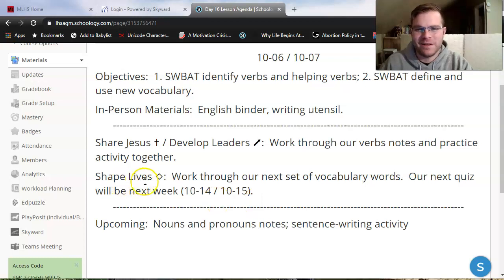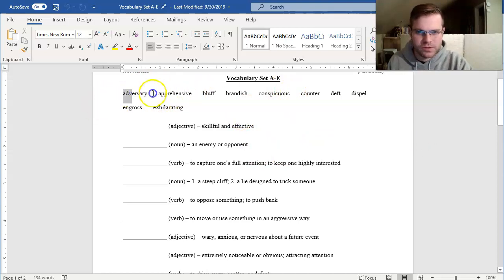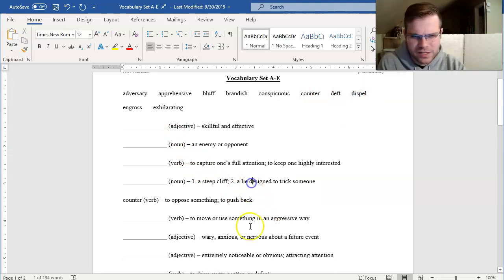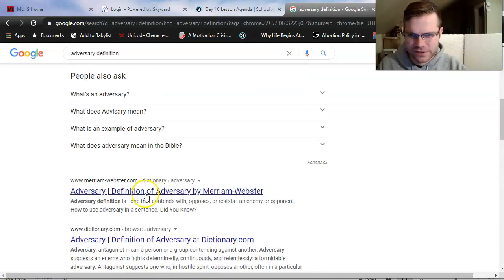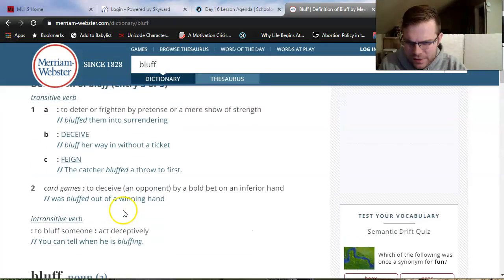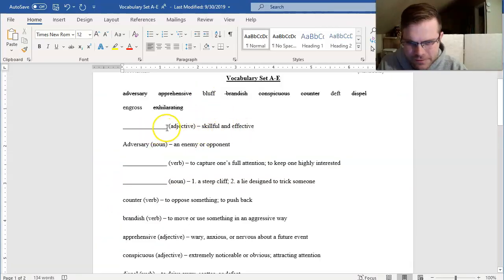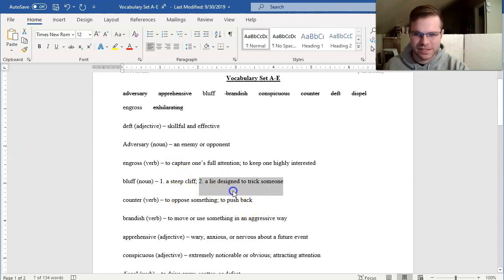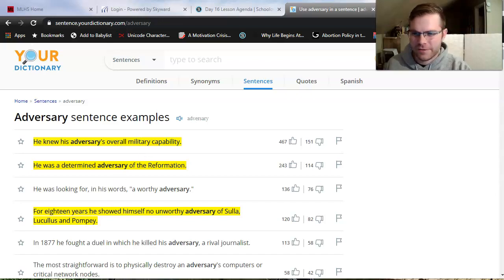Vocabulary Set A-E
In this video, I work through the definitions of our next set of vocabulary words.  These are all useful words starting with letters A-E.